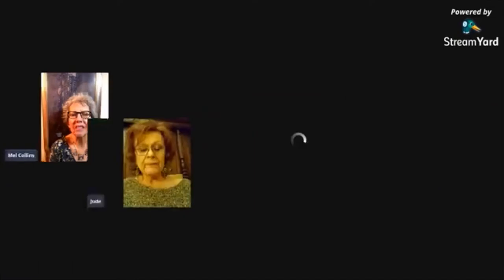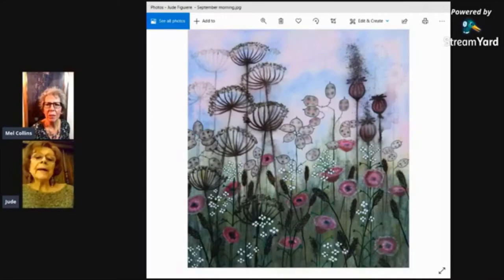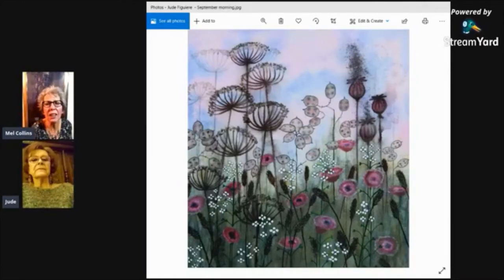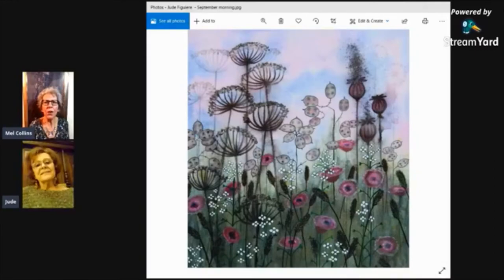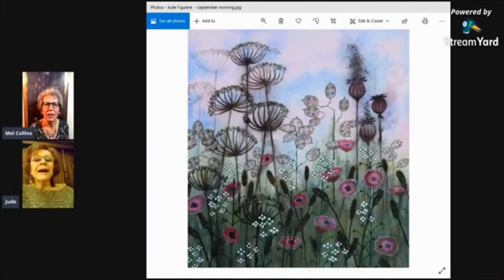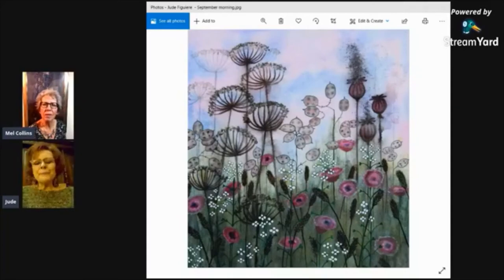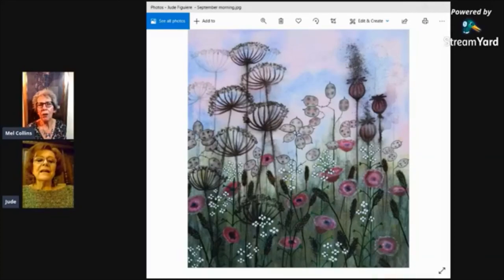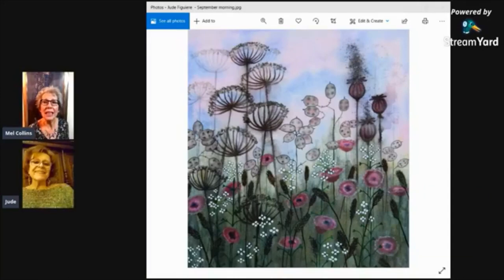Art Insight - Tindalls Award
Mel Collins in conversation with Jude Figuiere about her painting September Morning which was awarded the third Tindalls prize at our Selected Exhibition 2020. Jude talks about getting her painting mojo back, her favourite paints and what inspires her to paint.